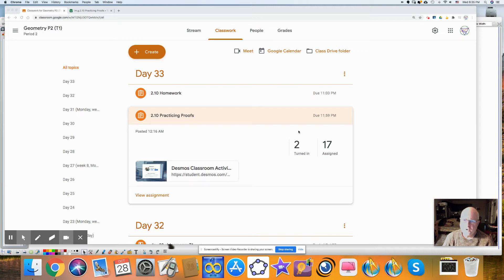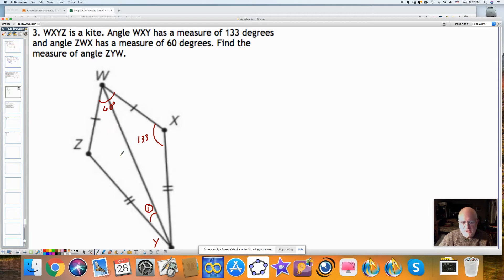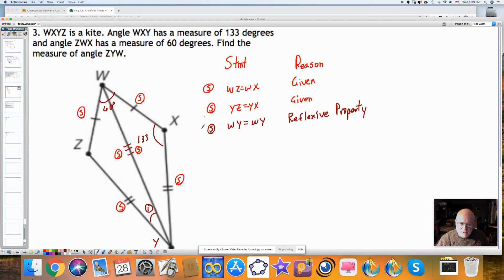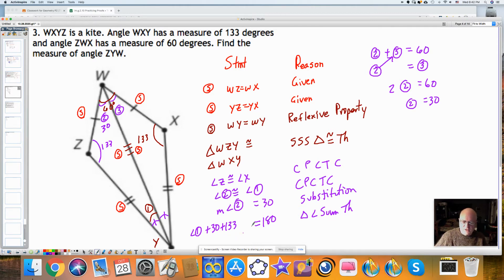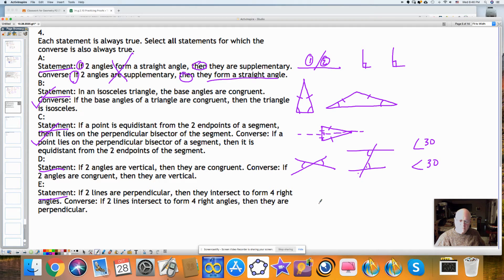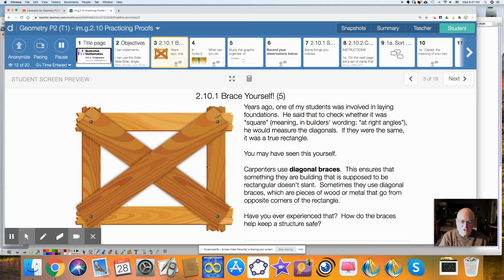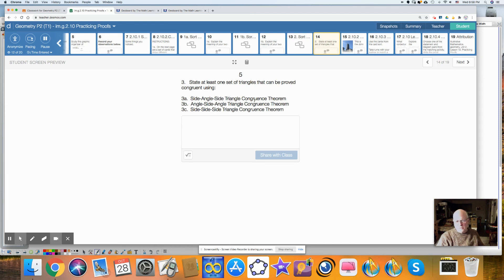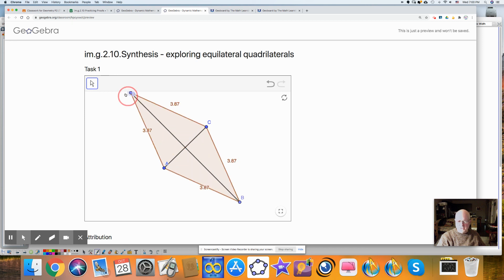2.10 Practicing Proofs. day 33 video.geom T1 -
illustrative mathematics. geometry. unit 2. Lesson 10. Practicing Proofs.